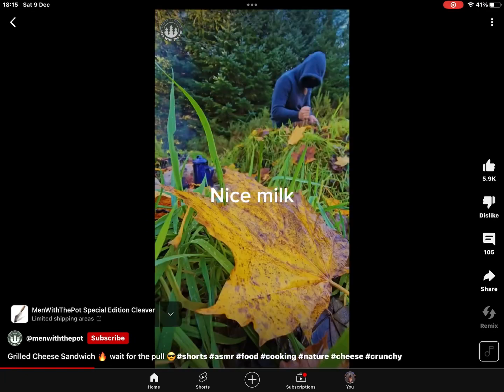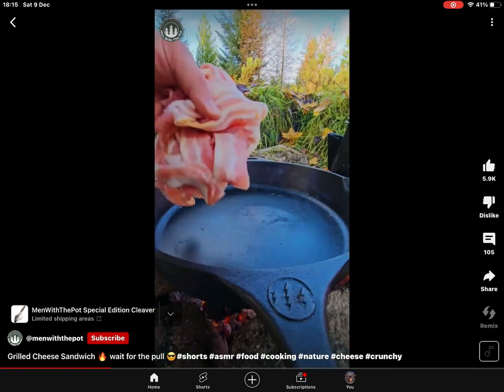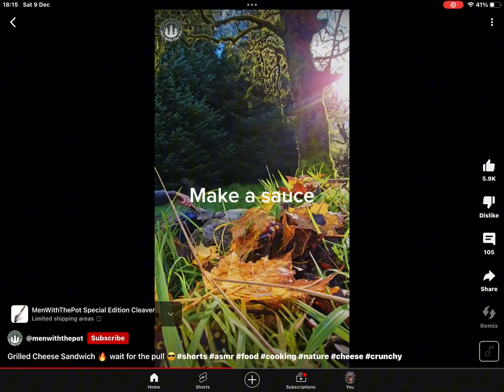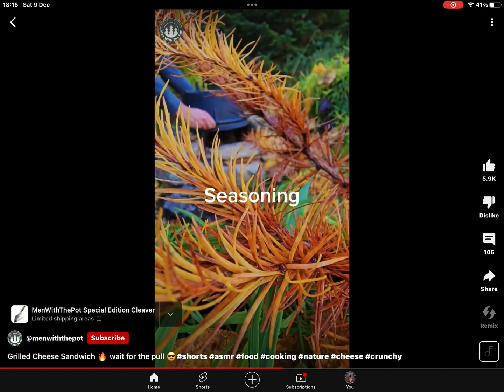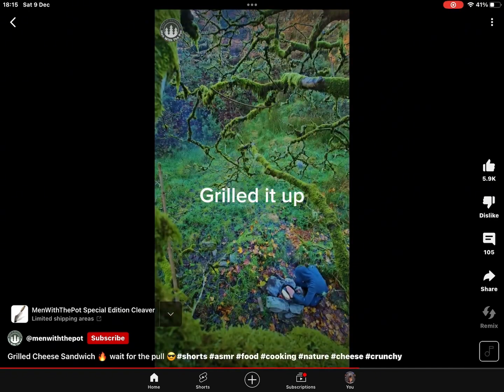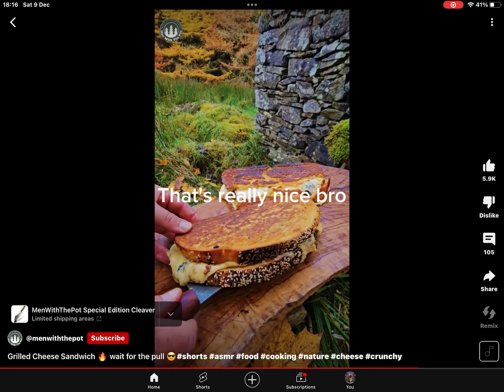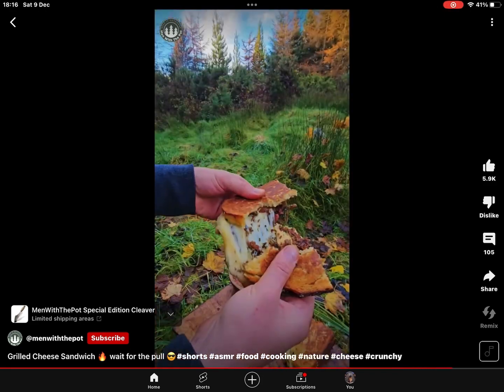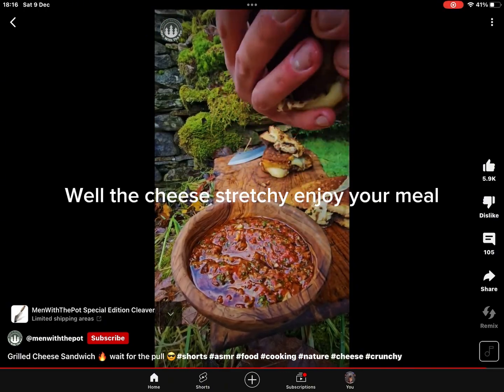How to make a perfect grilled cheese